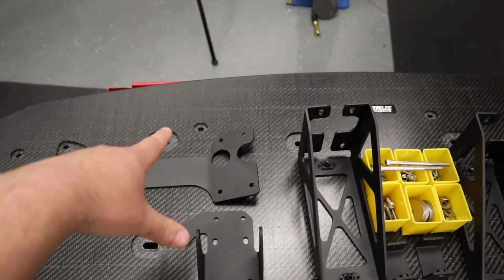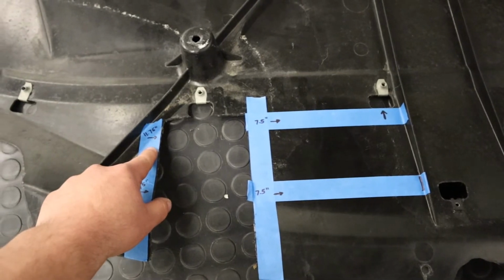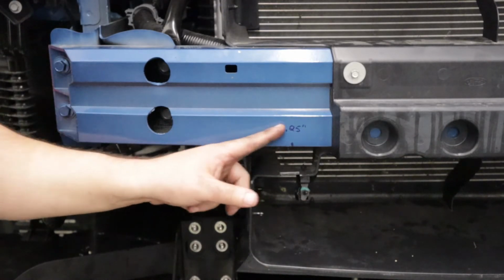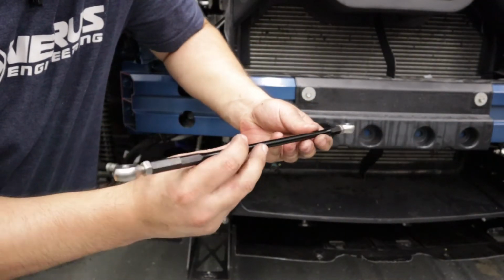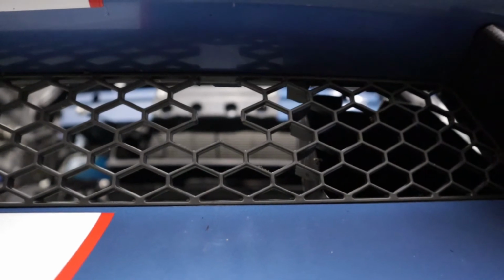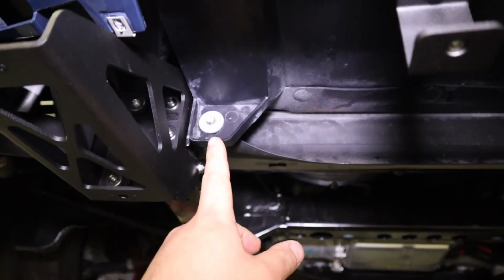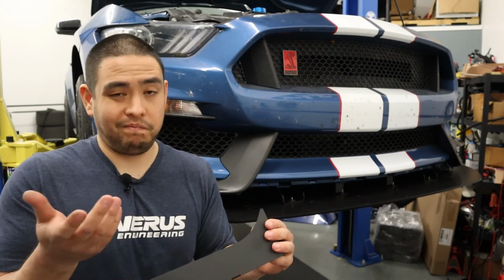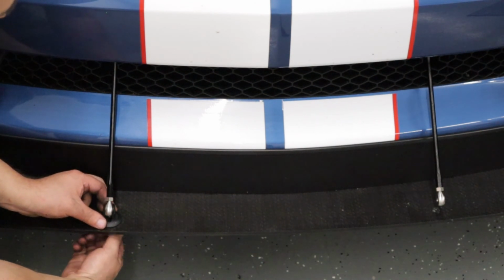Ford Mustang Shelby GT350 Front Splitter Kit Install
Follow along as Tom installs our Front Splitter Kit for the Ford Mustang Shelby GT350.
Chapters:
0:00 Intro
0:18 What You Get
0:51 How To Remove Factory Lip
5:15 Taking The Bumper Off
5:59 Removing Wheel liner
8:06 Drilling Holes Into The Crash Bar
12:46 Installing Splitter Rod
16:13 Trim The Lower Grill
17:19 Removing Cross Bar
18:16 Assembling The Splitter Mounting
19:56 Brackets Installed
21:00 Reinstalling The Under Shield
22:34 Bolting Up The Splittrer
24:14 Air Dam
24:26 Bending The Air Dam
28:10 Bolting The Clevis To The Splitter
29:17 Signing Off